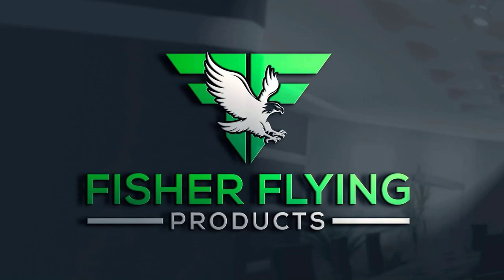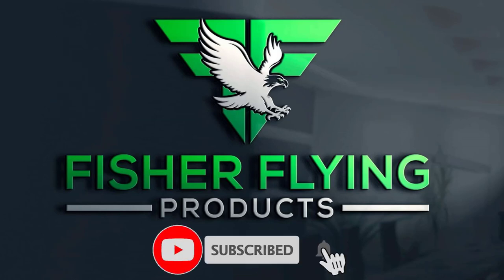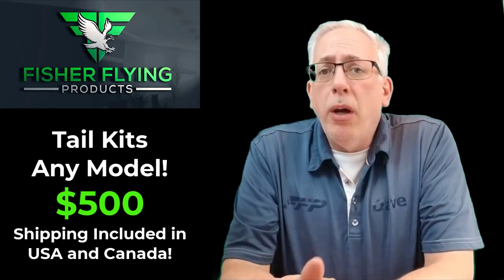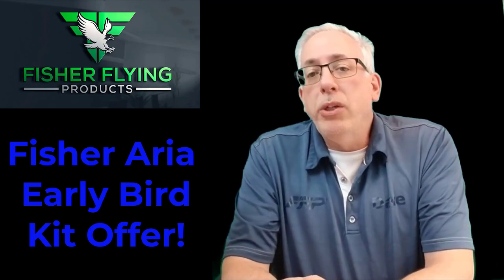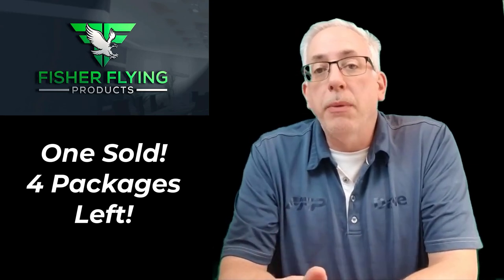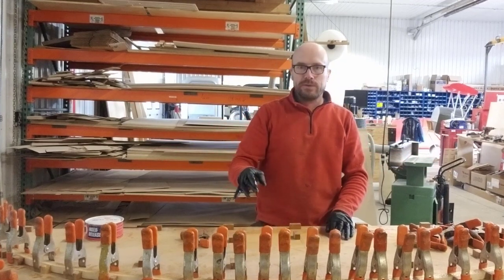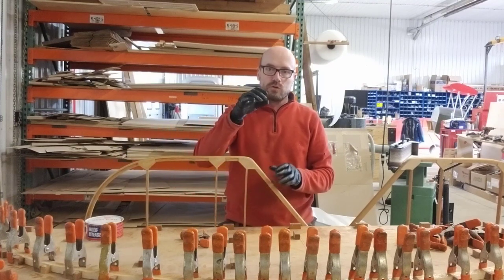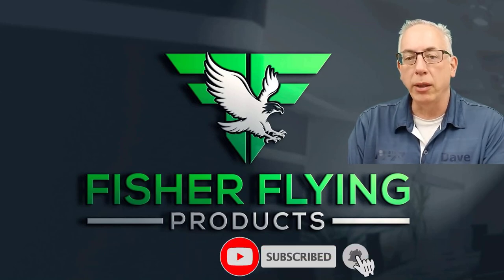FISHER HOW TO VIDEO - LAMINATION DEMO - ARIA PROJECT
This week we start our new "HOW TO" Video Series. Lionel shows you how to properly and efficiently make the lamination for a horizontal stabilizer.